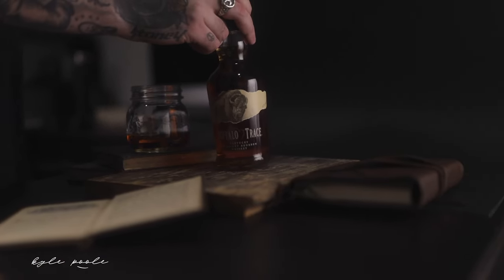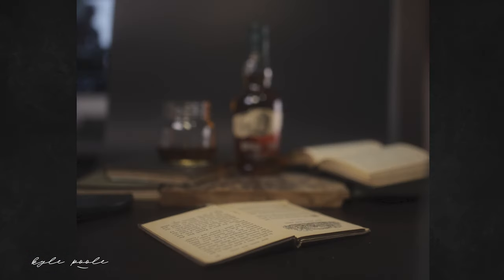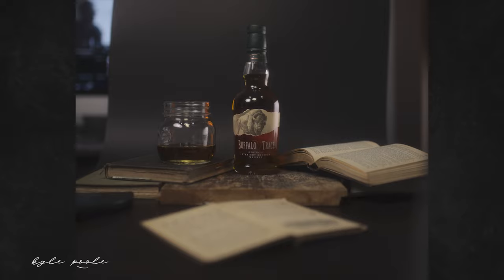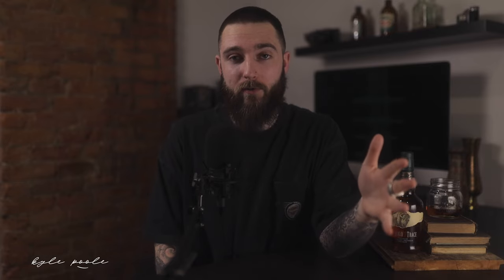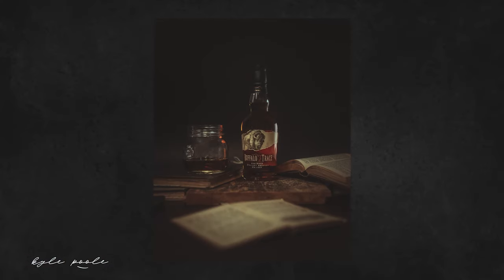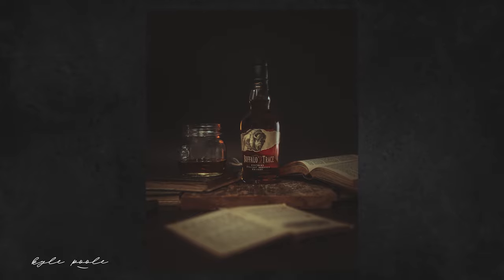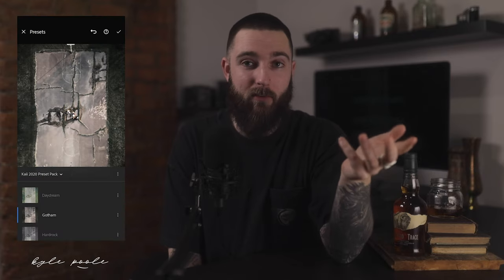PRODUCT PHOTOGRAPHY with the Canon EOS R6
In this video I'm covering; Camera Settings, Lighting Tips, Props, and all the things you need to know to take awesome Product Shots!